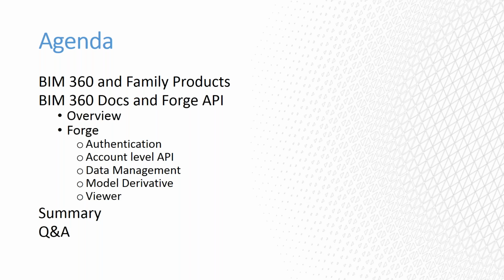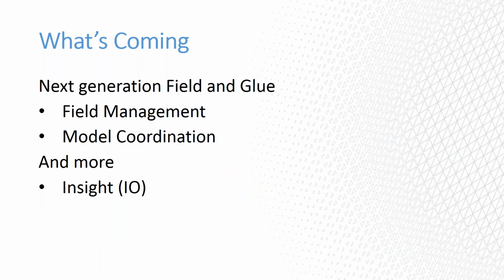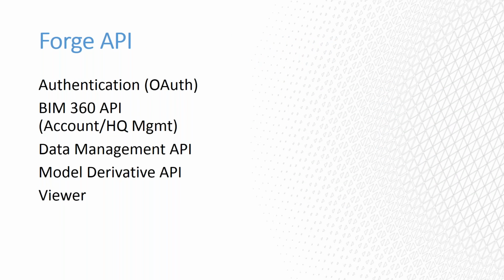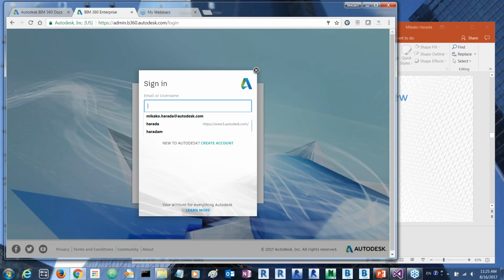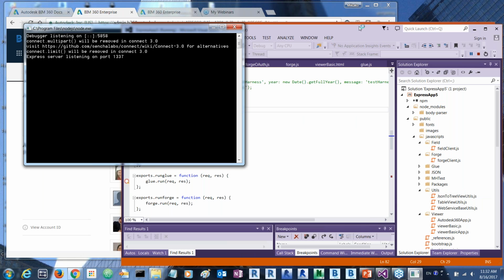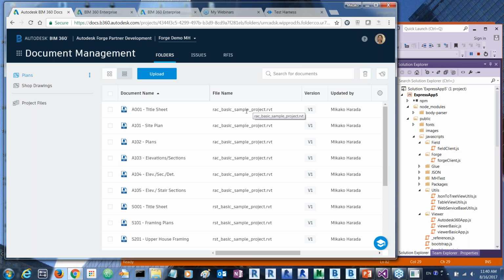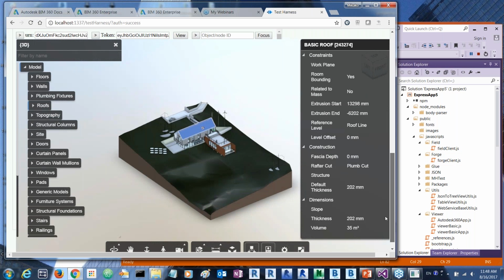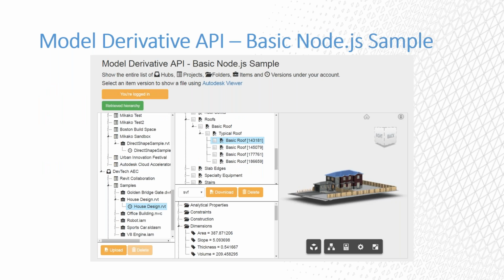BIM 360 Online Hackathon: Intro to BIM 360 & Forge API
Mikako Harada, AEC Tech Lead & Americas Manager, Developer Technical Services Autodesk, gives an introduction to the BIM 360 & Forge API.